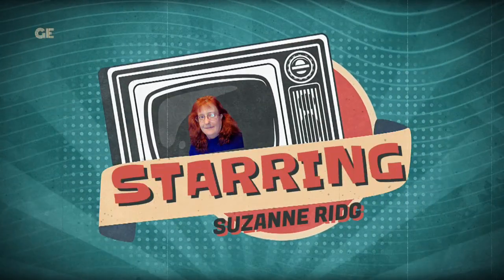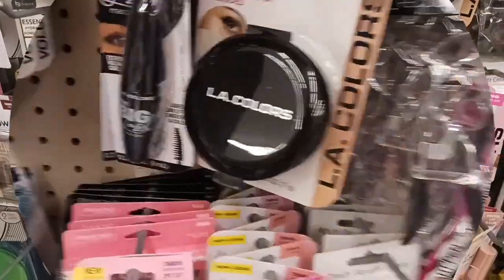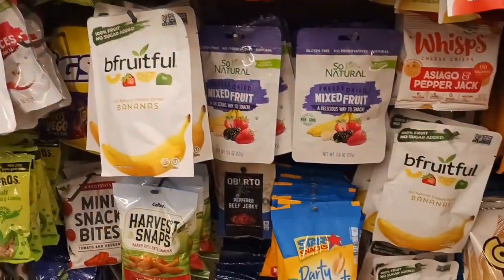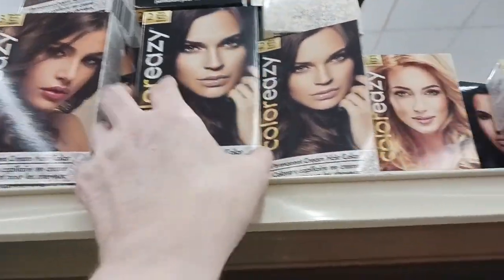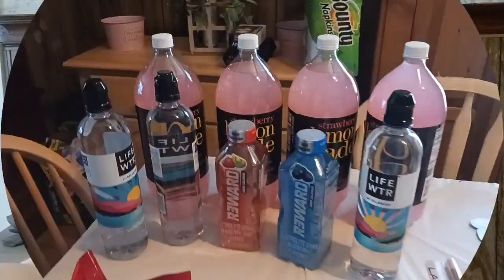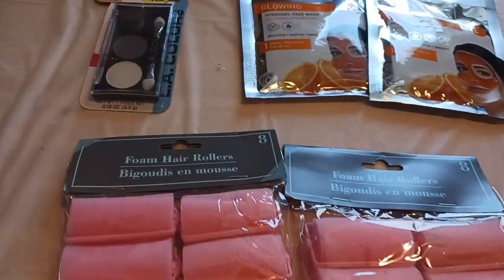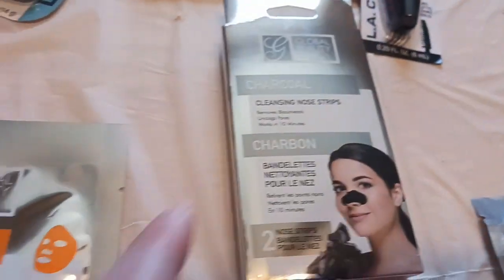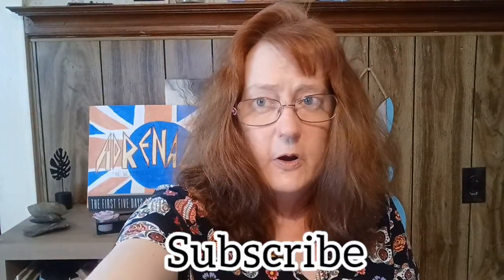DOLLAR TREE BEAUTY & HEALTHY SNACKS HAUL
Hello everyone Dollar Tree carries name brand make up. Has awesome face masks and make up wipes. Plus healthy snacks.